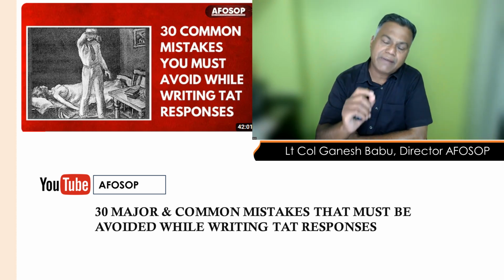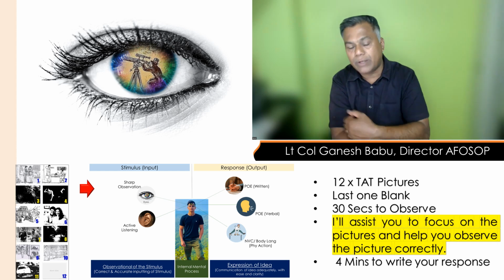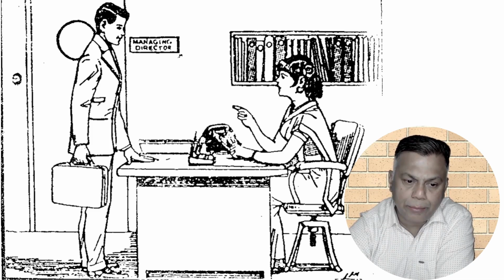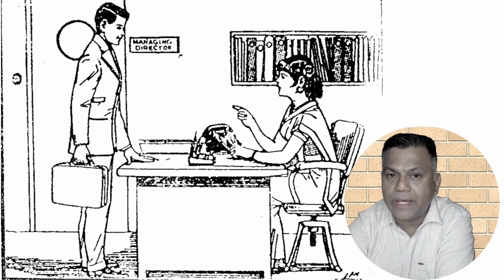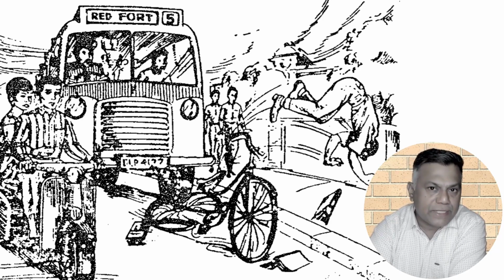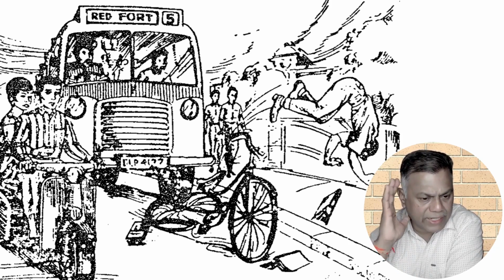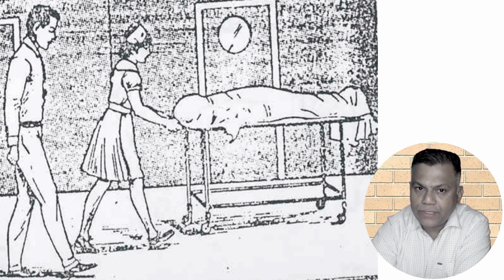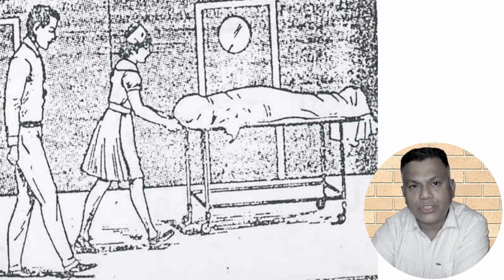KEY TO WRITE GOOD TAT RESPONSES IS ACCURATE OBSERVATION I LT COL GANESH BABU I ex-SSB ASSESSOR